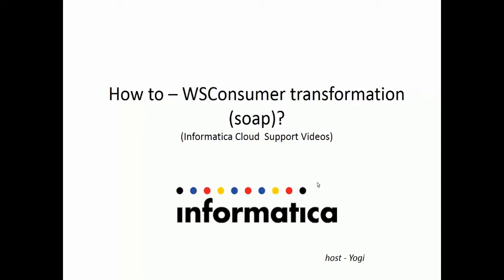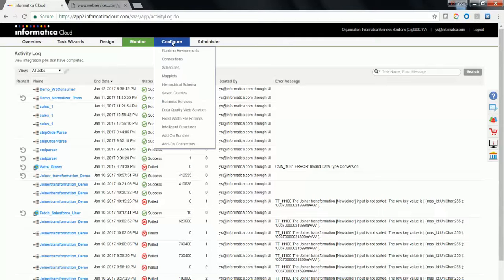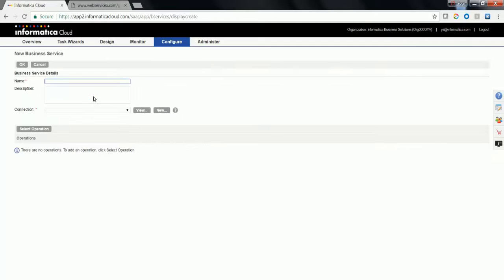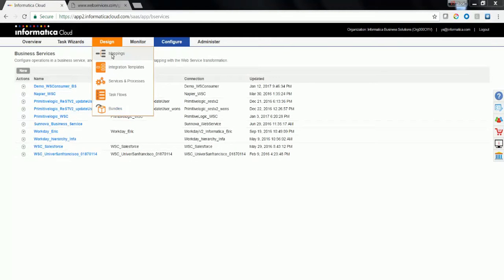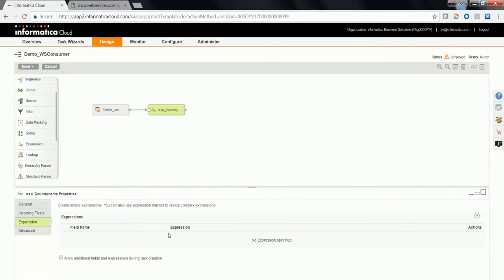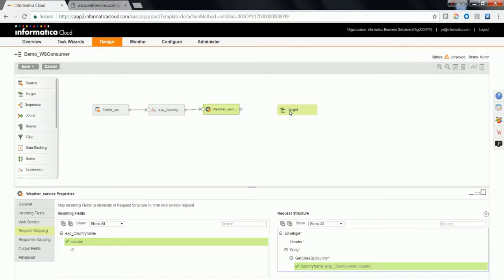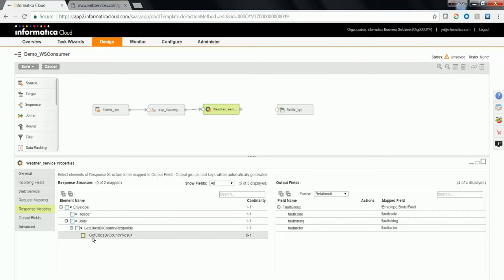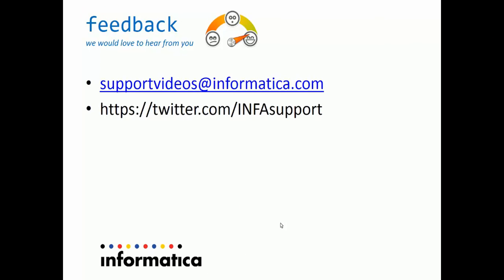How to use WSConsumer transformation in Informatica Cloud mapping designer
This video describes about the following:

1. Follows open standards SOAP, WSDL, XSD

Steps to use WSConsumer (for soap)
- Create a WSConsumer connection
- Create a business service definition (select the list of operations)
- Use the WSConsumer transformation in mapping designer & Choose the business service
2. Supports transaction control
3. Supports pass through port

4. Required Licenses
WSConsumer (connector)
Business Service Definition
UDTforHierarchy (package)
DataTransformation (package)
saas-xmetadataread (package)​